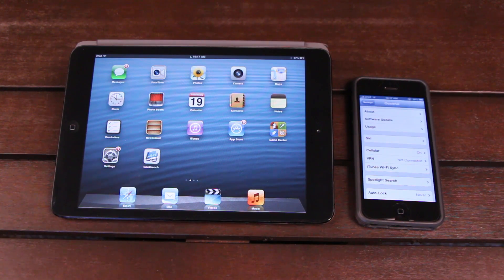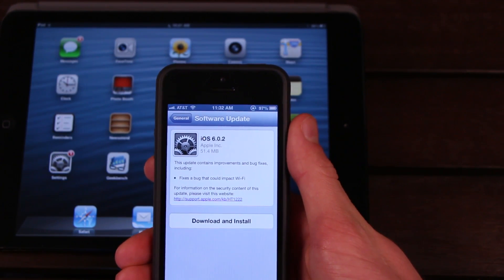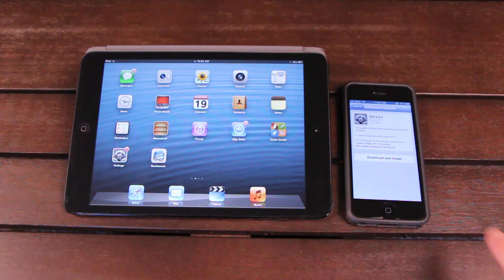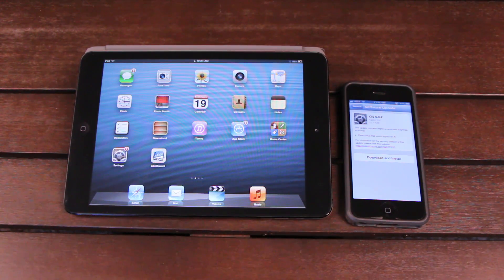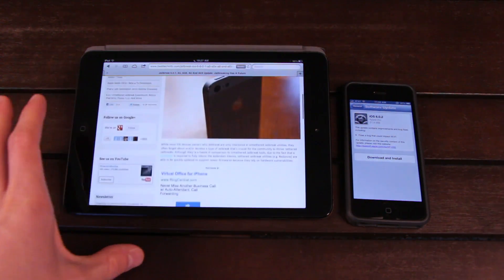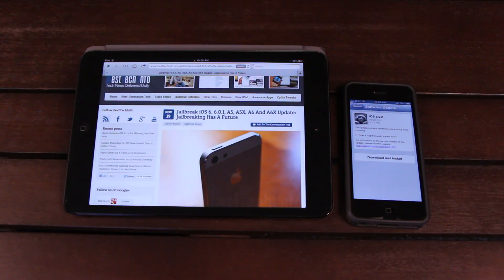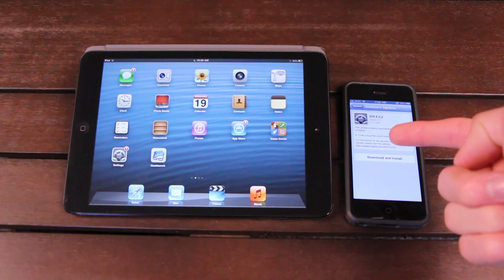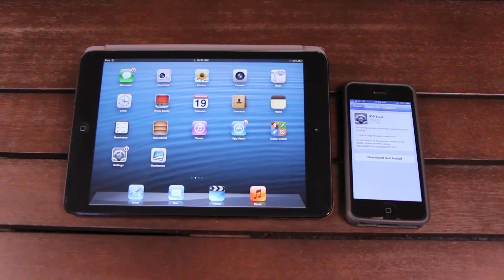iOS 6 Untethered Status, Jailbreak 6.0.2 iPhone 5, iPad Mini News & iOS 6.1 Release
READ FIRST
This is an informational video for iOS 6, 6.0.1, 6.0.2 and 6.1!

*Topic: Jailbreak Untethered 6.1, 6.0.2, iOS 6 status update for the iPhone 5, 4S, 4, 3Gs, iPod touch 5th,4th gen and the iPad 2,3, 4th generation, iPad mini.

Links to relevant Jailbreak-related news articles and videos discussed:

1. iOS 6.0.1 UnTethered Jailbreak 6.1 Info, OS 10.9, Future of BootROM Jailbreaking iOS 6.0.1, 6.1 & More

2. Jailbreak 6.1, 6.0.1, iOS6 A5, A5X, A6 And A6X Update: Jailbreaking Has A Future

3. Apple Releases iOS 6.0.2 For iPhone 5 And iPad Mini

4. Apple Seeds iOS 6.1 Beta 4 To Developers

5. The Future of Jailbreaking (JailbreakingiOS6): A5, A5X, A6 and A6X Devices, iOS 6, 6.0.2, 6.1 Jailbreak News

Tutorial, how-to Jailbreak iOS 6.0.1 for iPhone 4, 3GS and iPod touch